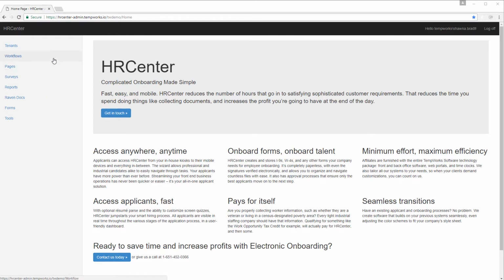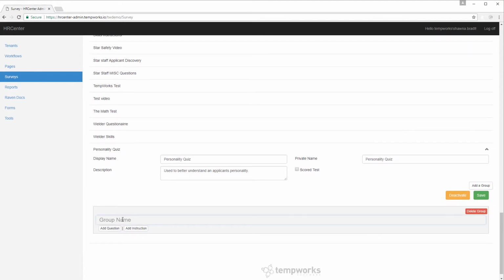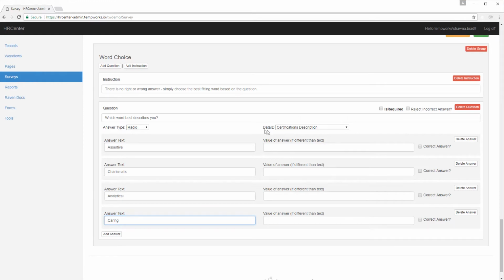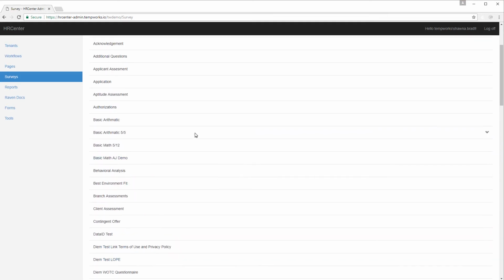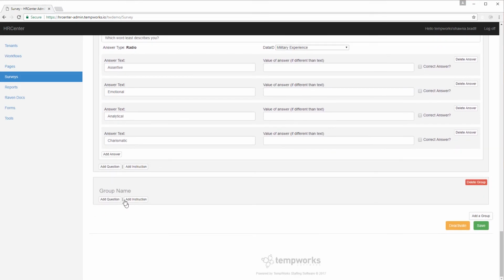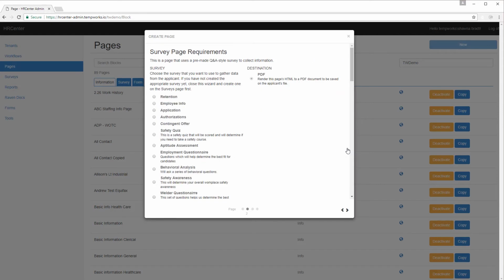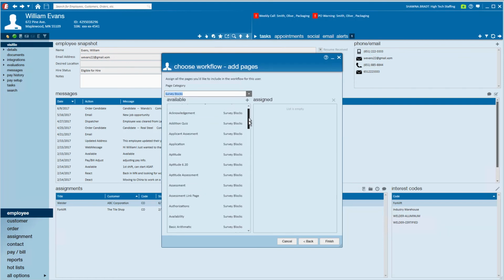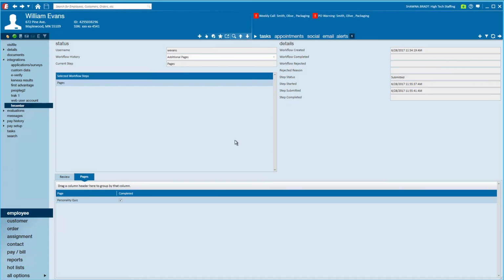HRCenter Admin – Surveys